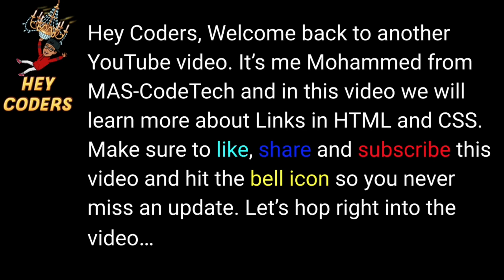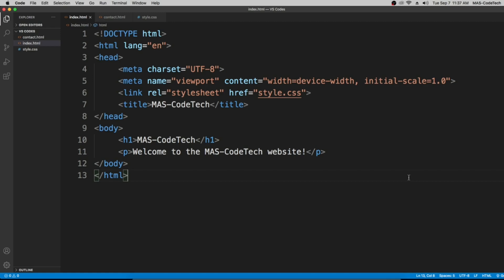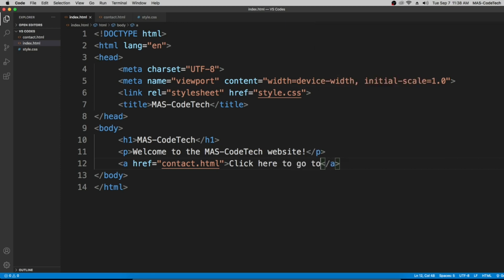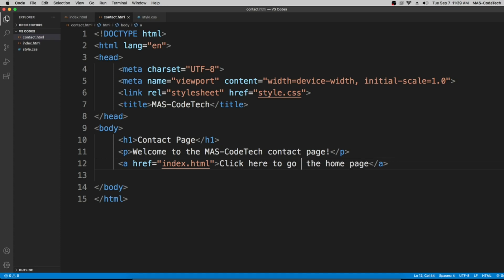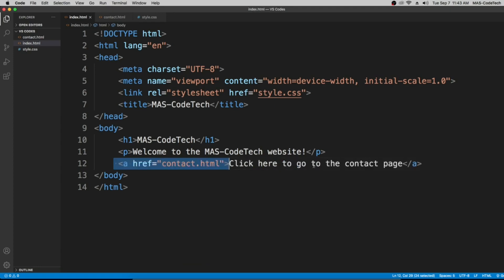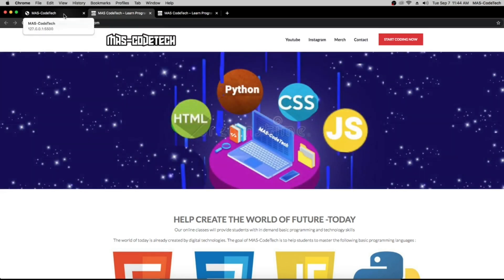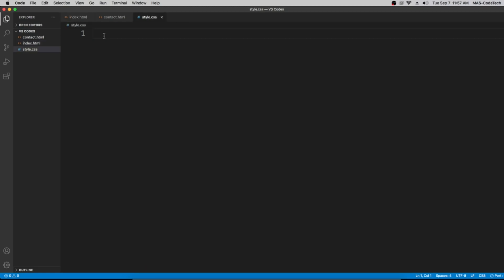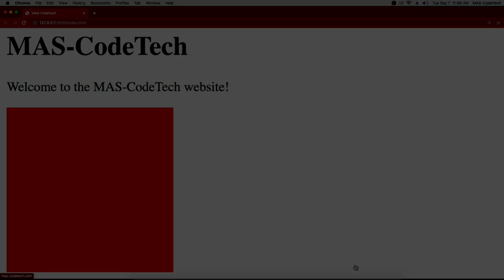How To Use Links in HTML and CSS | Part 2 | Lesson 10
In this video we will learn more about links